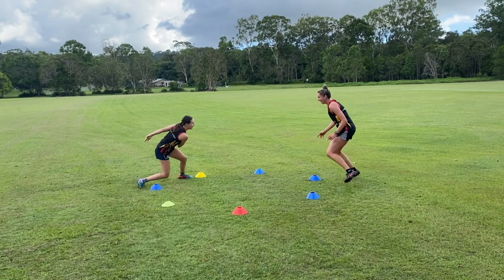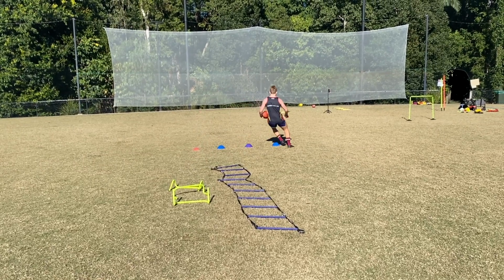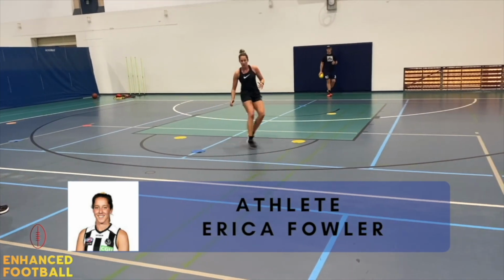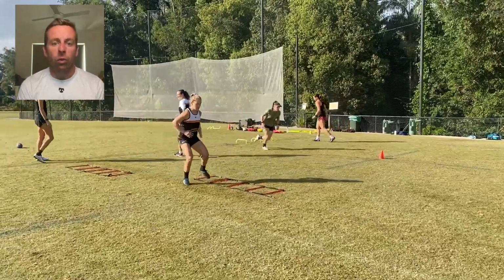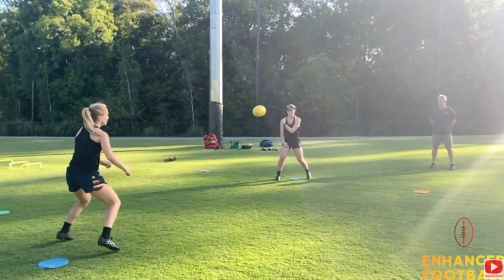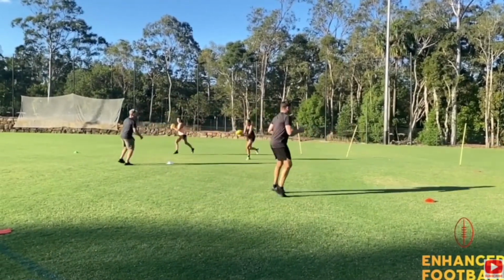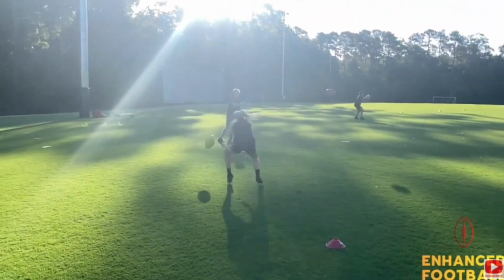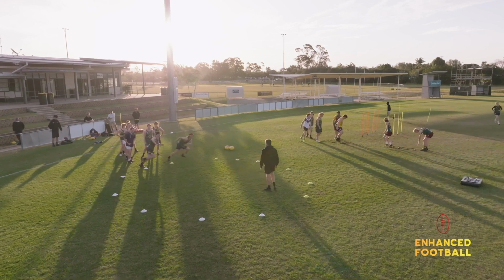AFL warm ups- Speed and agility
check out some of our favourite agility drills to do at training. We specialise in AFL but these can be used in any sports. Hope you enjoy